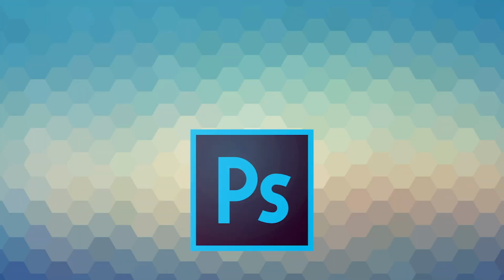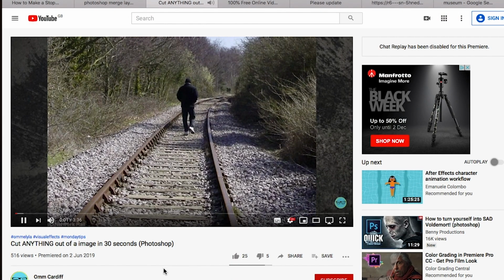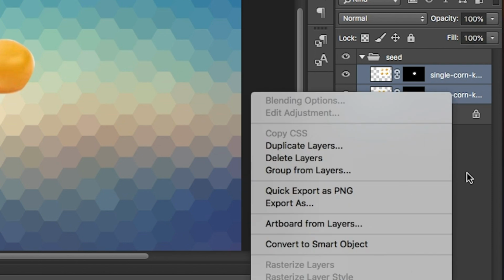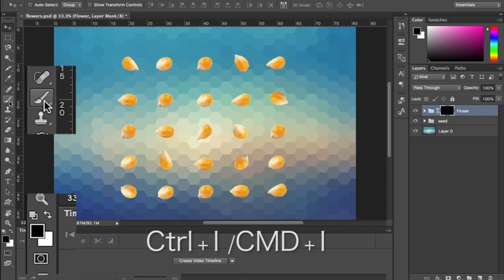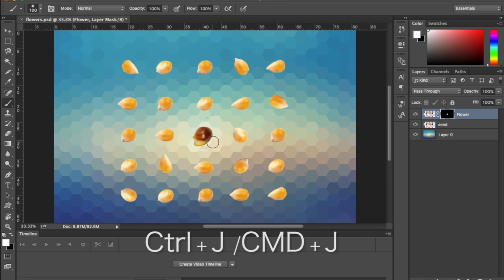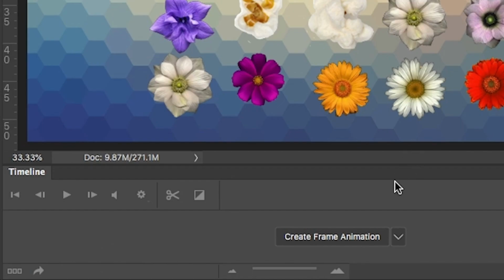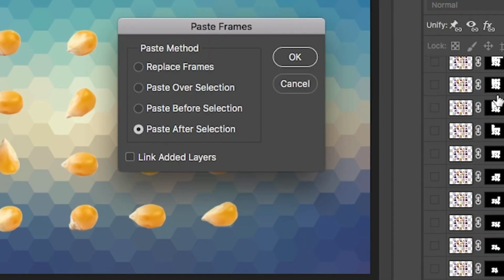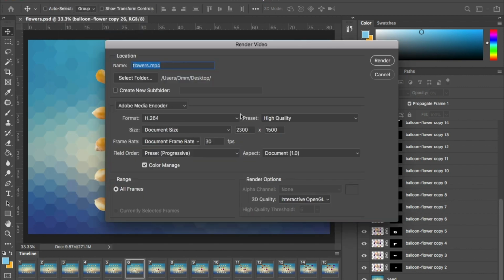Make a Stop Motion Effect (Photoshop)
Stand in the middle of a particle tornado with Adobe After Effects. A tutorial inspired by 8 Letters by 'Why don't We'. Learn how to use the Particle World effect.

✅ My EQUIPMENT

► Canon 70D